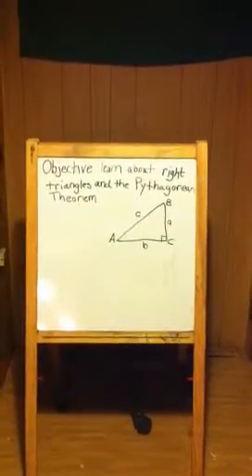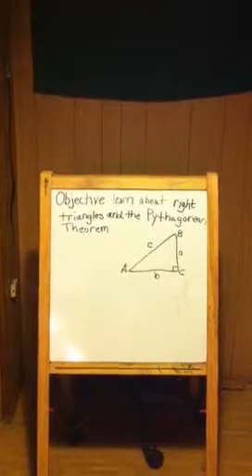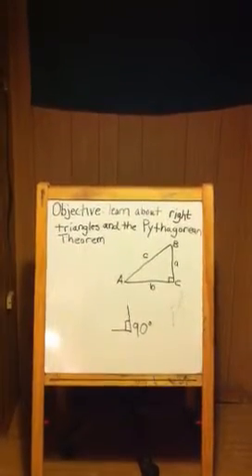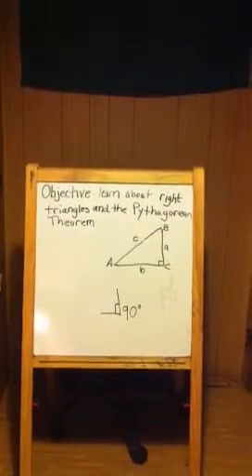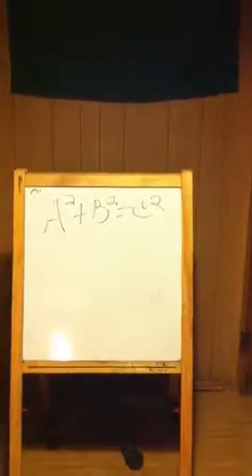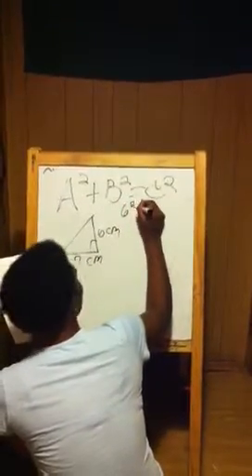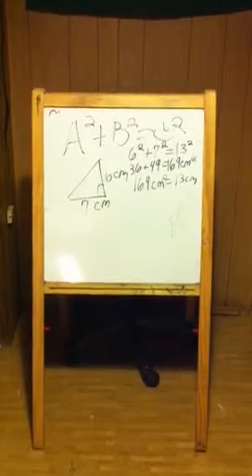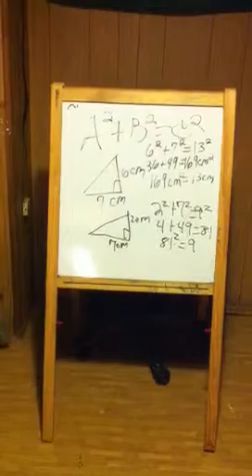Lesson Taught 3